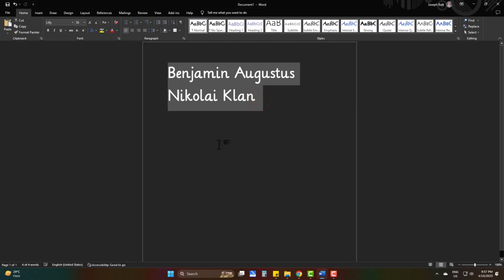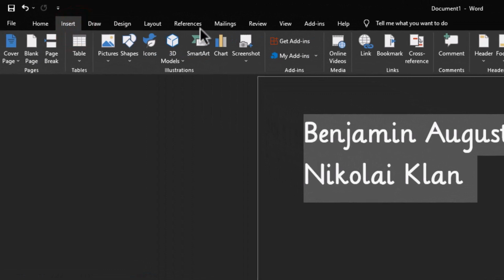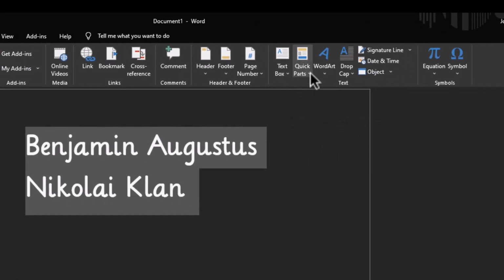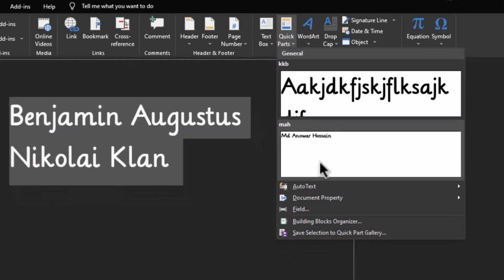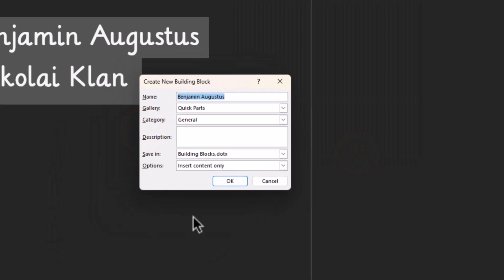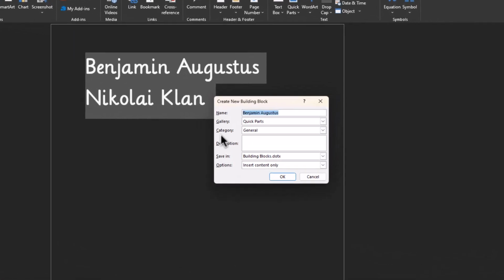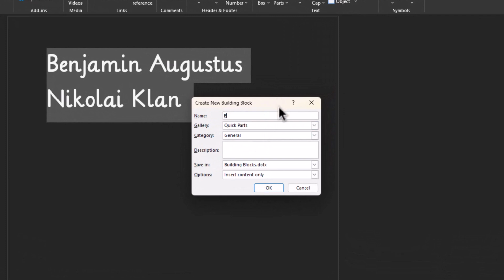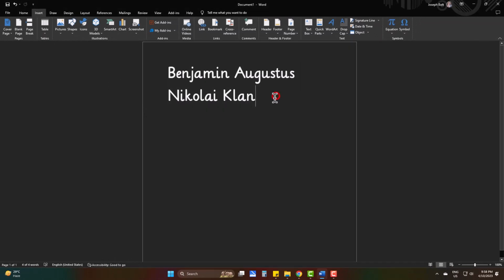Microsoft Word Hacks - How to Write Long Names or Frequently Used Long Words Quickly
If you're someone who frequently works with long names or phrases in Microsoft Word, you know how time-consuming it can be to type them out every time. That's why in this video, we'll be sharing some handy hacks that will help you write long names or frequently used words quickly in Microsoft Word.

We'll start by showing you how to use AutoCorrect to create shortcuts for long names or phrases. This is a great way to save time and increase your productivity when working with Word documents. We'll also cover how to use the Quick Parts feature to create reusable text snippets that you can easily insert into your document whenever you need them.

Additionally, we'll show you how to use the building blocks feature in Microsoft Word, which allows you to save frequently used text as reusable content that you can quickly insert into your document. We'll also demonstrate how to use the keyboard shortcuts to insert frequently used words and phrases.

The video deals with the following points:
ms word,
Microsoft  word,
Microsft word shortcuts,
ms word hacks,
hacks of ms word,
How to Write Long Names or Frequently Used Words Quickly,
how to save time in ms word hacks,
time-saving hacks in ms word.

By the end of this video, you'll have a range of useful tips and tricks for writing long names or frequently used words quickly in Microsoft Word. Whether you're a student, a professional, or anyone who works with Word documents on a regular basis, this video will help you boost your productivity and streamline your workflow.

So, watch now and start hacking your way to a more efficient Word experience!